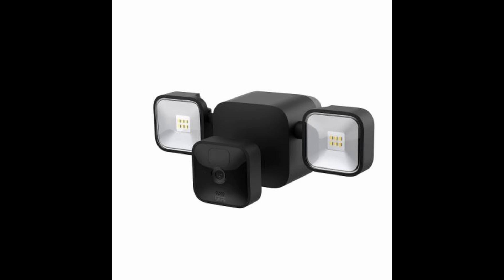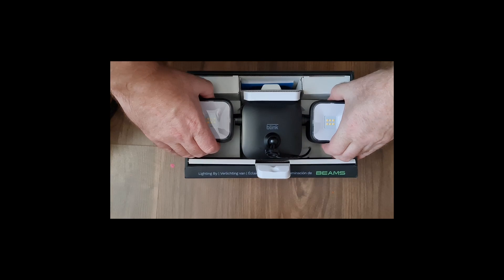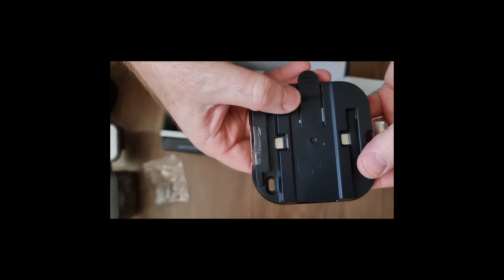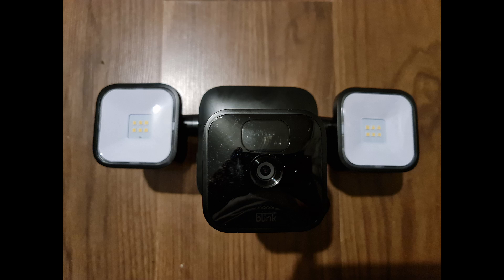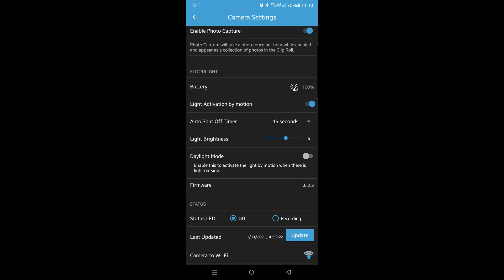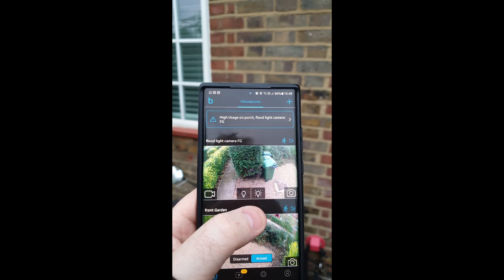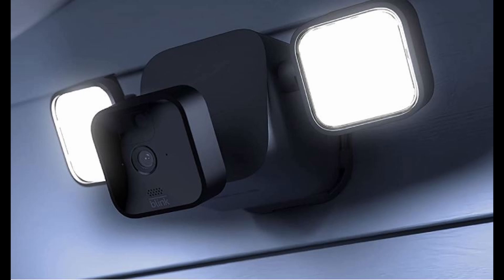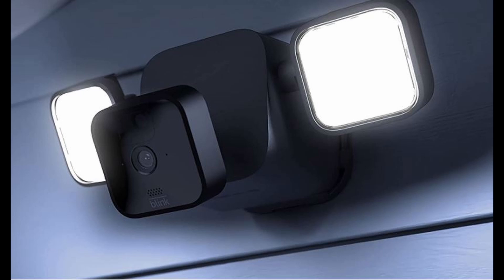Blink Flood Light Initial Review Blink Flood Light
This is my initual review into the Blink Food light.

 I feel like the it has been developed to quietly solve a design flaw. The really poor night time performance.

Putting that aside initially I feel like this is a fantastic product.

This link is for the combined Flood light and camera

For the blink 1 camera system

To go to the setup page

Thanks to the Blink team for providing me with some of the images used in this video.